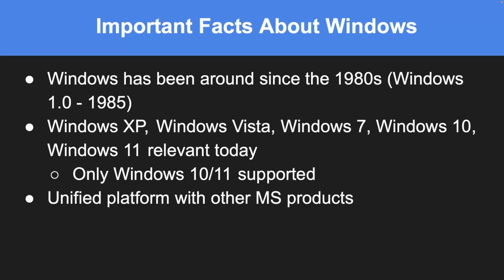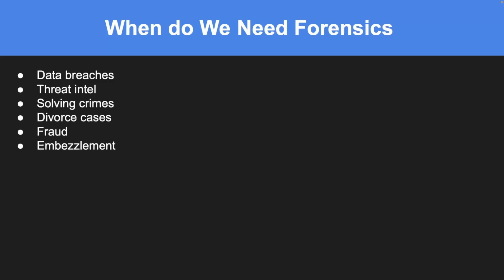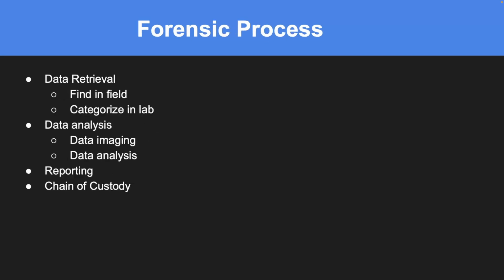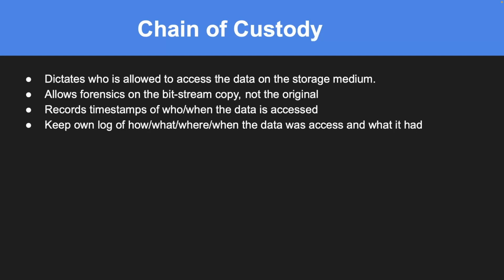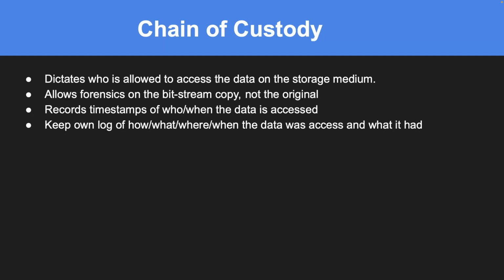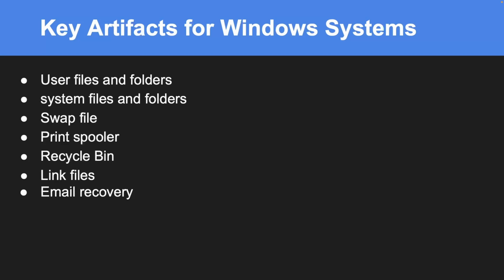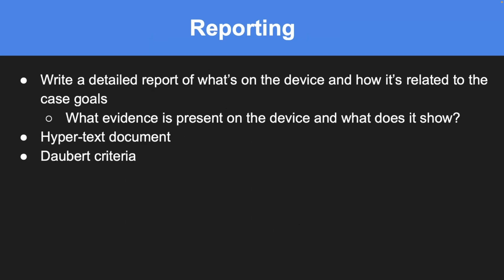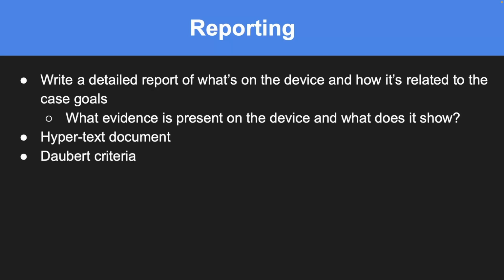Introduction to Forensics in Windows | Windows Forensics 2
Hello YouTube, Matthew here! In today's video, we will begin discussing Windows Forensics. This will involve me giving a broad overview of Windows and the forensics process. This video will be broken down in the following manner:

Intro: In this section, I will introduce Windows at a high level. This breakdown includes where Windows is found and the important facts about the operating system,
Forensic fundamentals: This section includes the fundamentals of the forensics process and where it's needed.
The forensics process: Outlines the five steps of the process in the format of data retrieval, data analysis and reporting.

With all of this said, I hope you enjoy the video and find my content engaging.

In the next video, I will shoot to do the first part of a part about the hard disk drives.